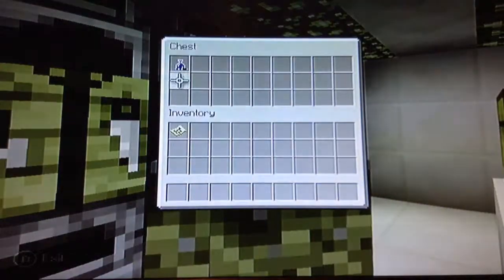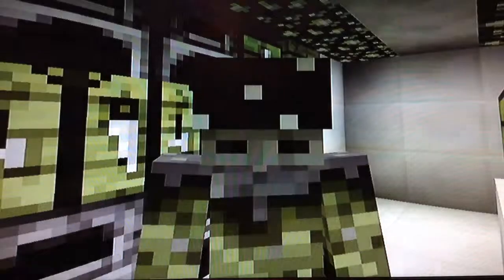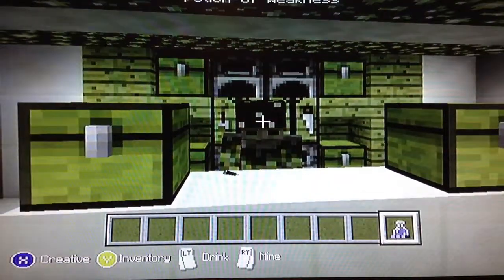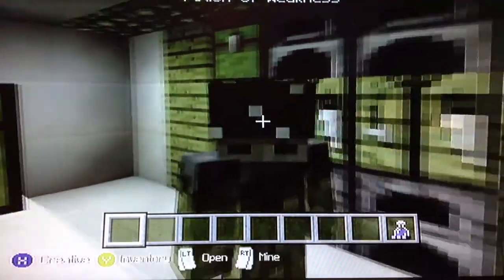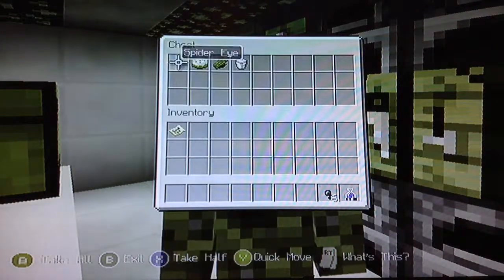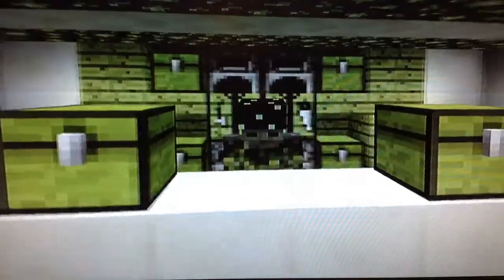Cooking (poison cake) #1